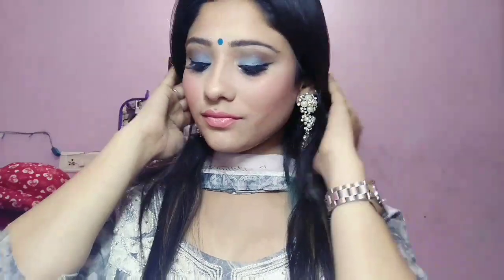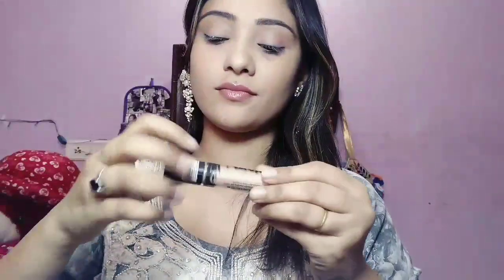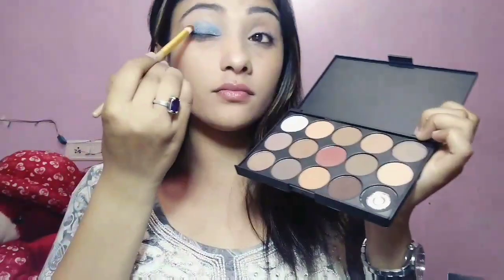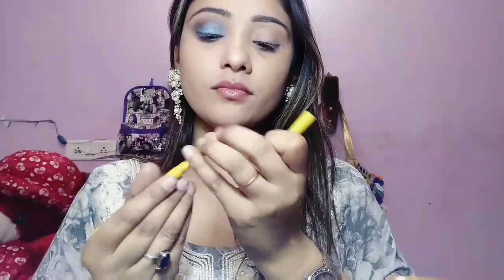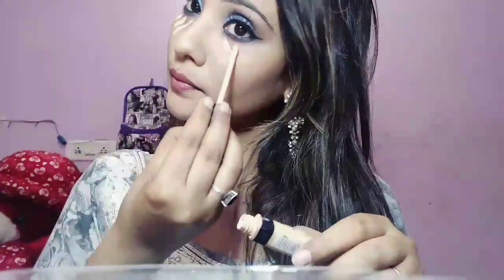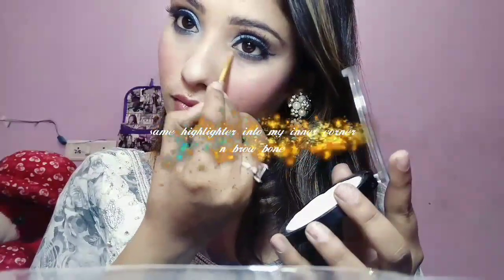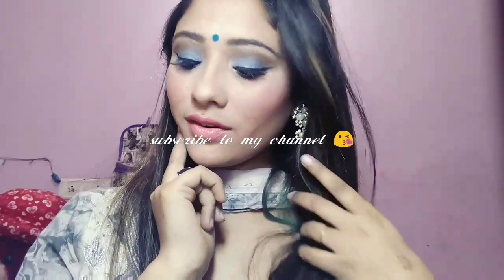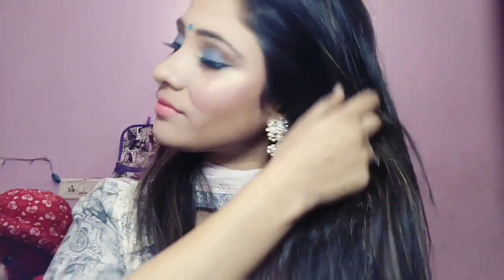Blue smokey eyes tutorial || shy styles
so in todays video m going to show how  you can do blue smokey eyes...you can pair this look in any festive occasion,party ,wedding...

products:
*ponds bb cream
*maybelline fit me concealer shade -sand
*eyebrows-mayeblline fashion brow  duo-brown
*miss dozzy forteen eyeshadow pallete
*generic eyeshadow pallete   amazon.in
*maybelline collosal kajal
*coloressence liquid liner -black
*sivanna baked highlighter-shade2
*bronzer-romantic beauty pallete
*7heavens photogenic matte lipstick-46
*colorfever lipgloss

if u want to see any tutorial ,look ,review of products you can tell me in comment section.